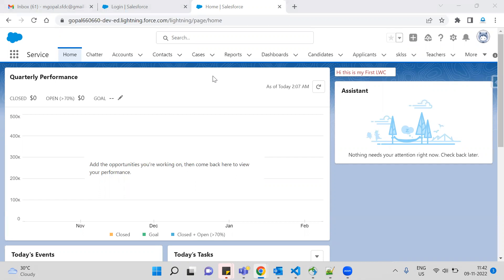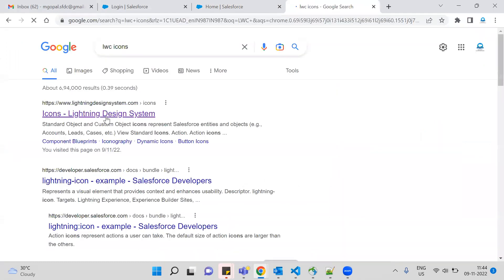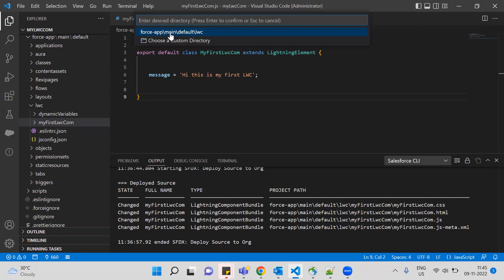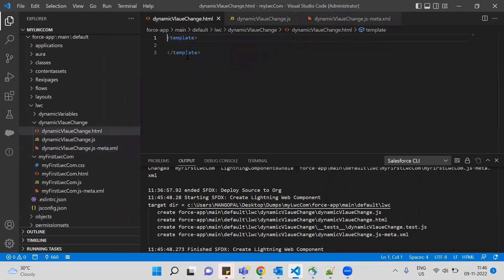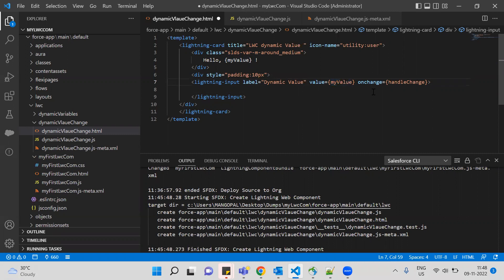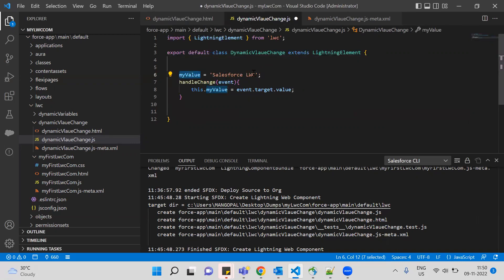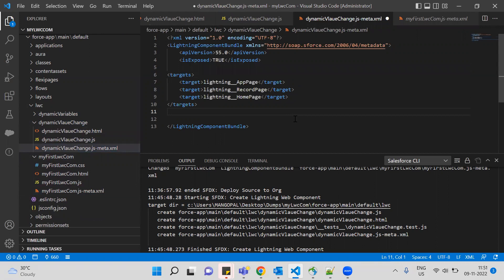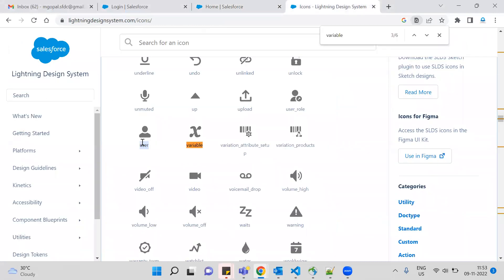Dynamic Variables in Lightning Web Components ! LWC ! ⚡️! తెలుగులో # LWC